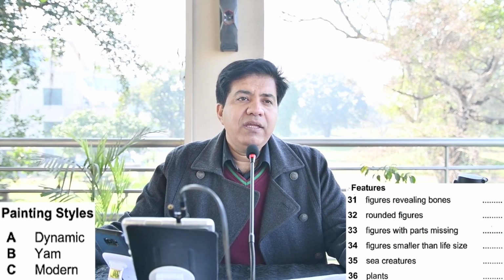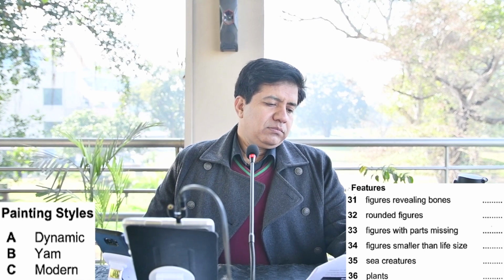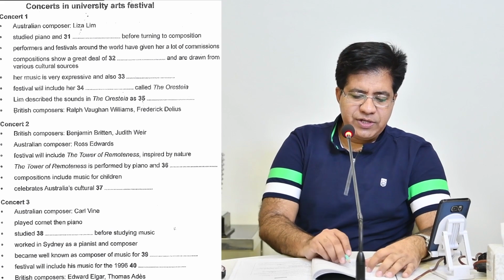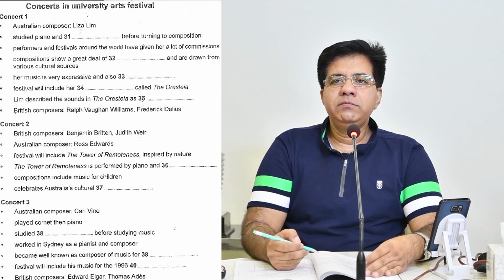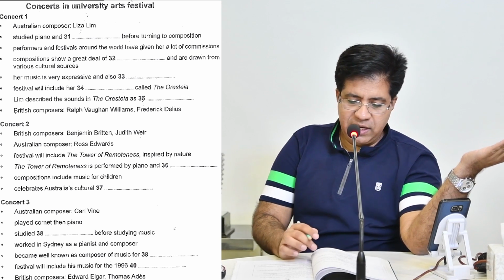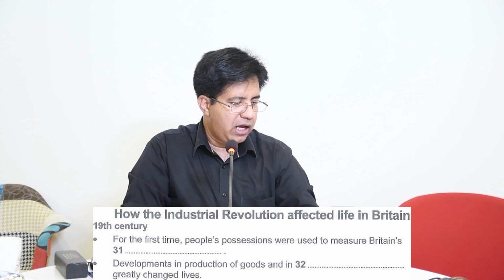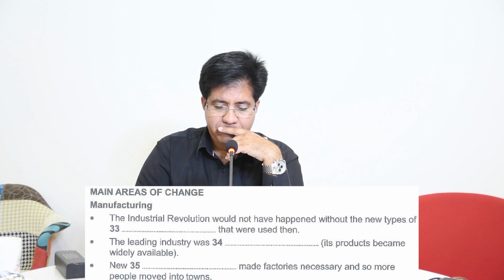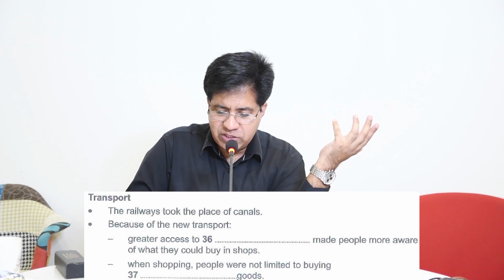IELTS Listening - Catch FLUENT Audio By Asad Yaqub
Lahore, Pakistan

Twiter Or X: asad_2002pk
TickTock: Asad Yaqub IELTS